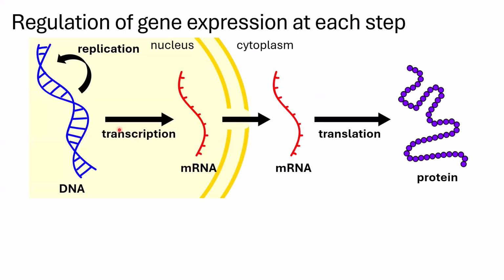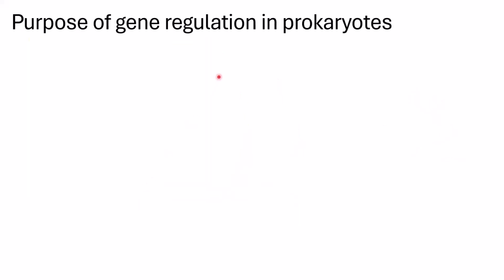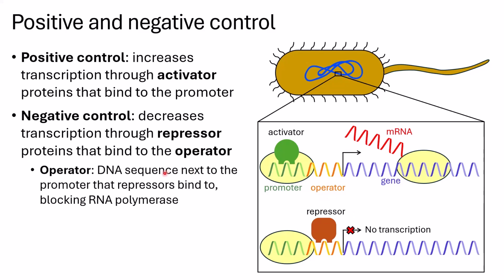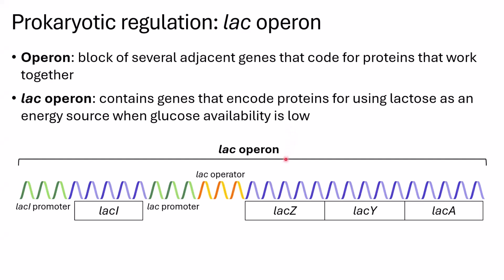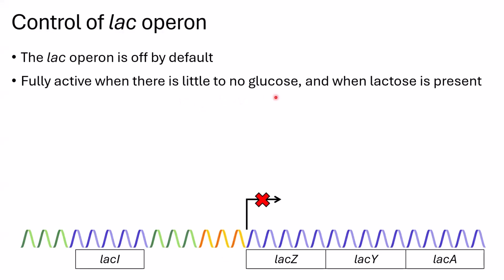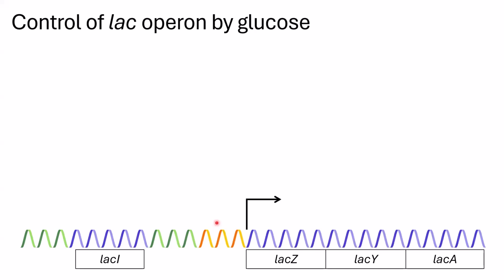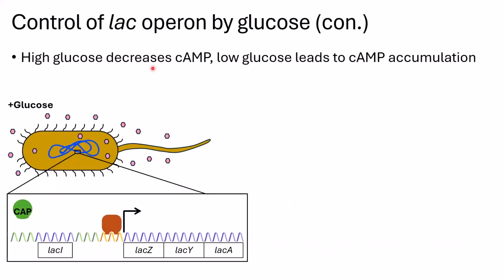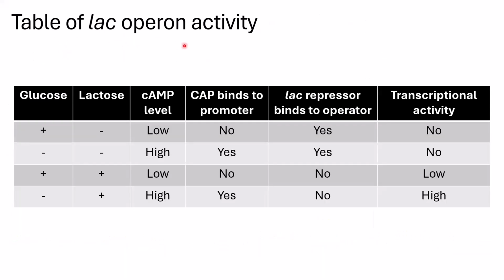BIOL 001 Lecture 12.1: Prokaryotic Gene Regulation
This video provides an overview of prokaryotic gene regulation and was made for the Summer 2024 semester of BIOL 001 at Sierra College.